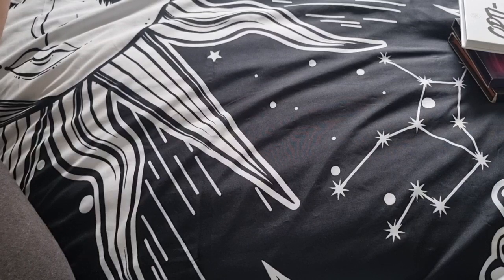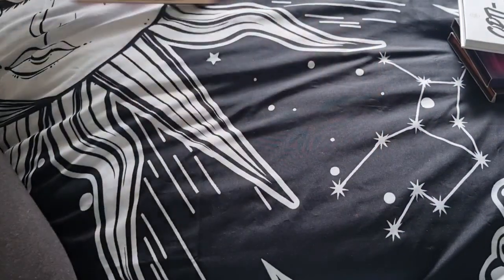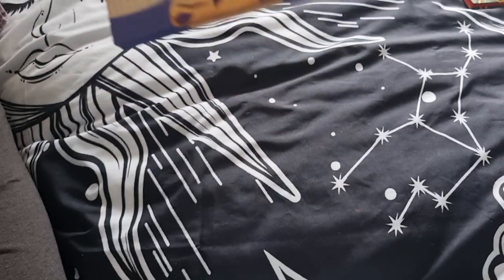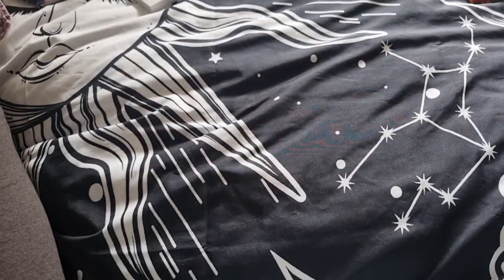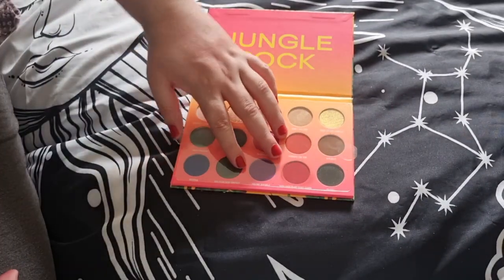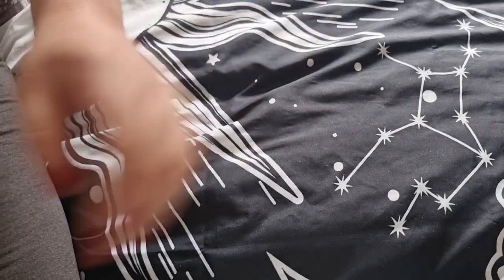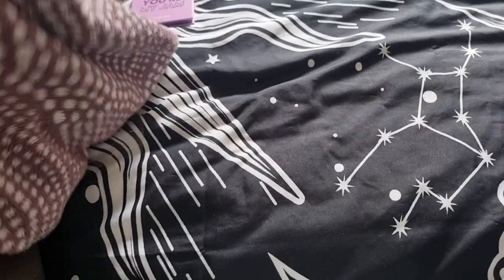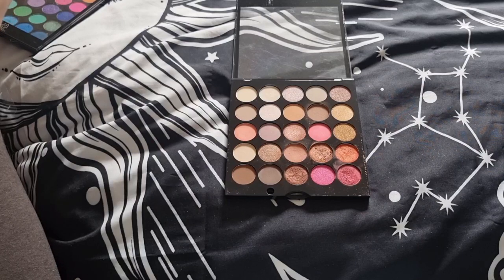Swatching My Eyeshadow Palettes Part 1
Hi everyone,

Or use code ameenamohne